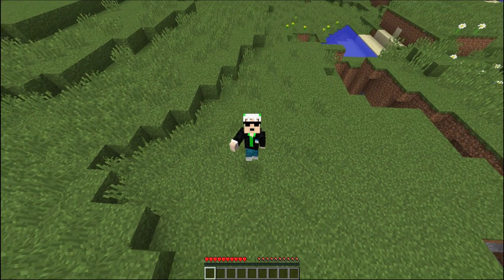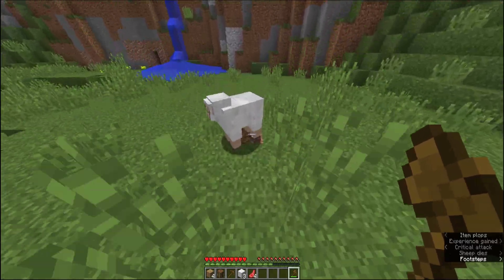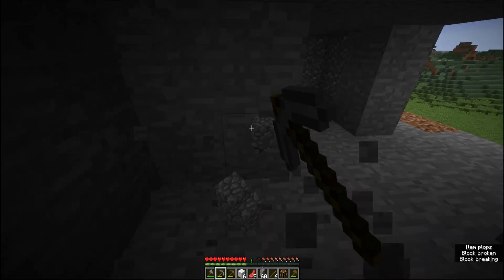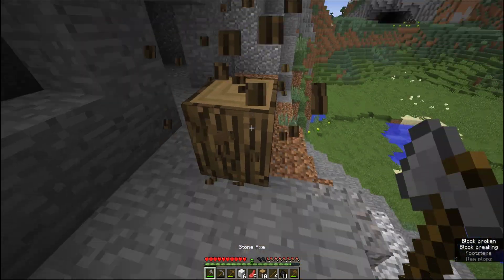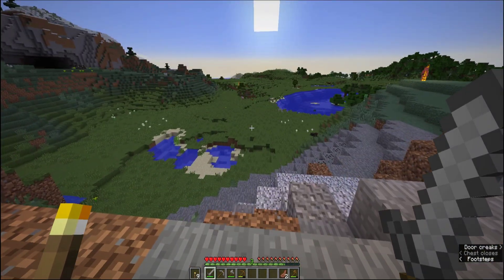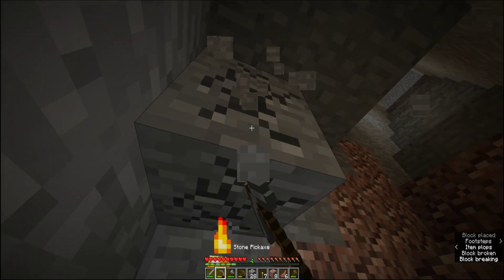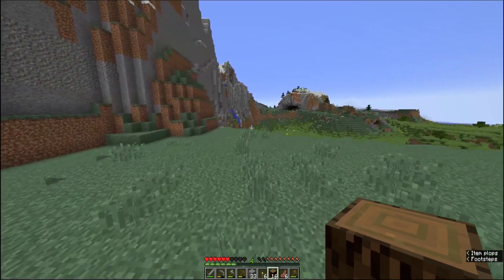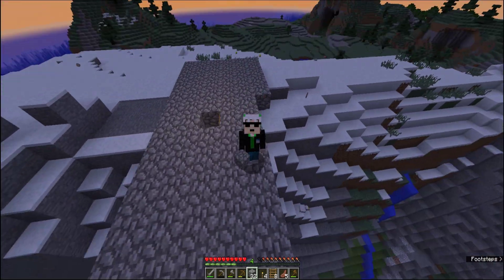Ist HEROBRINE in MINECRAFT 1.12.2? - Herobrine Jagd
Moin Leute,
herzlich willkommen zu diesem Video!
Viel Spaß!! ╰(*°▽°*)╯

--Links--

Aufnahmepartner:

Motrex: @motrex1140

--Ende--